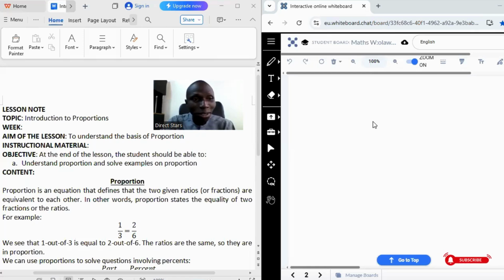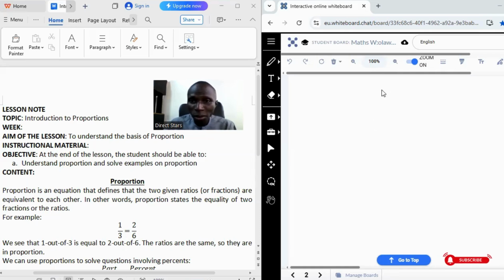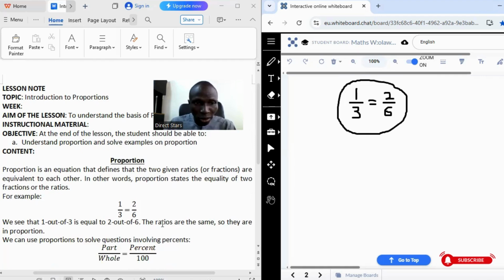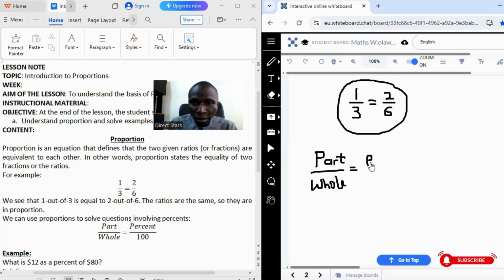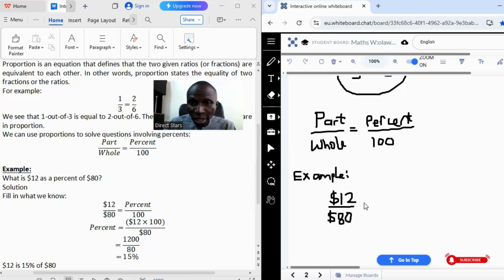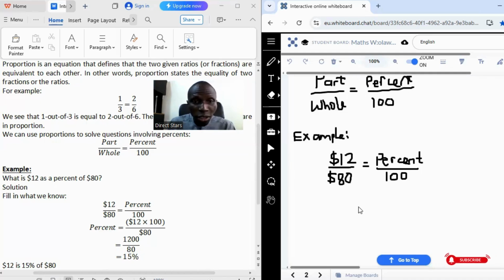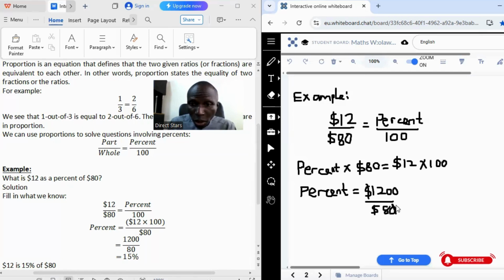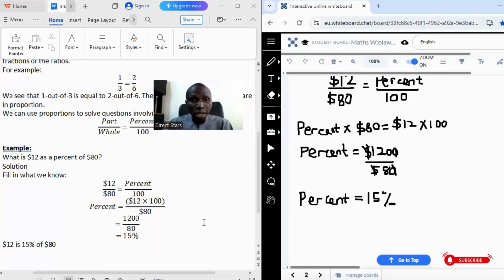Direct Stars Maths Intro to Proportions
Introduction to Proportion | Direct Stars Mathematics Class.

In this lesson, we'll break down the core concepts of proportion — what it is, how it works, and how to solve problems involving direct and inverse proportion. Whether you're just starting out or revising for your exams, this class will help you build a strong foundation with clear examples and easy-to-understand explanations.

✅ Difference between direct and inverse proportion

✅ How to solve proportion questions step-by-step

✅ Real exam-style questions and guided solutions

Perfect for:

✅ Students preparing for GCSE Maths

✅ A-Level students needing a refresher

✅ Anyone who wants to improve their mathematical reasoning

Join Direct Stars for expert online tuition in Mathematics, English, Science, and more. Our experienced tutors help students build confidence and excel in exams.